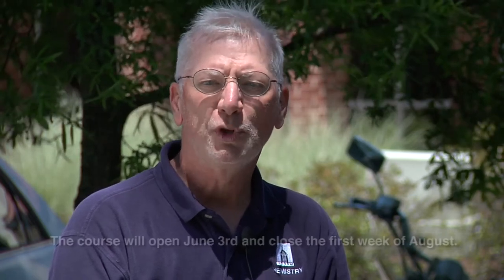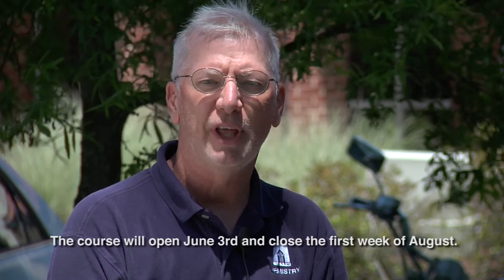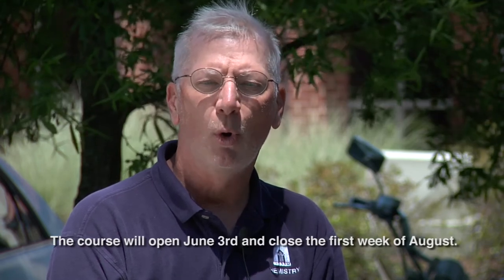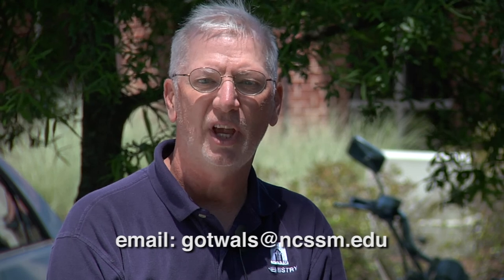Introduction to the Online Summer Science Prep Couse with Bob Gotwals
NCSSM Chemistry Instructor Bob Gotwals explains a little bit about our Online Summer Science Prep course for incoming Juniors.